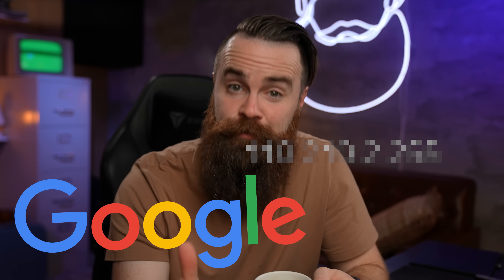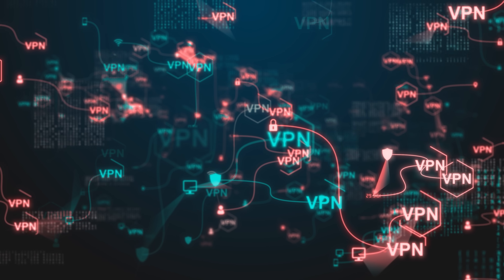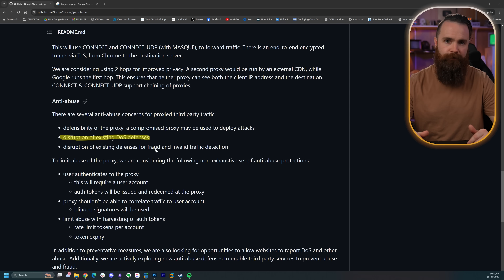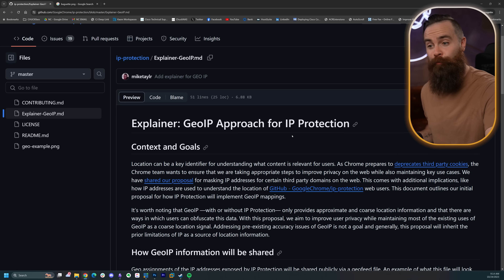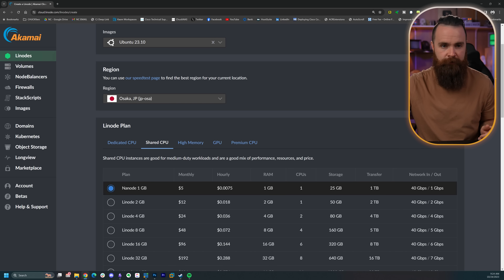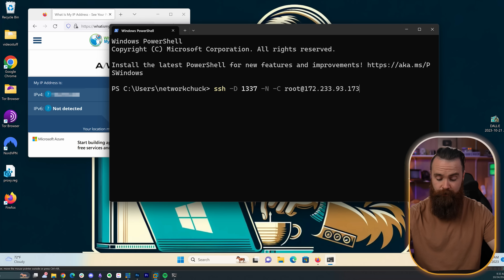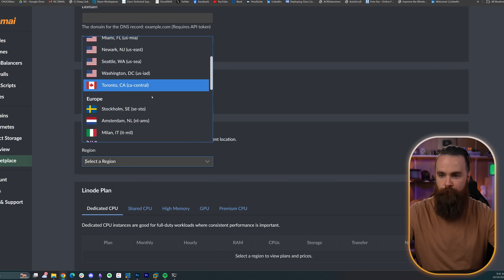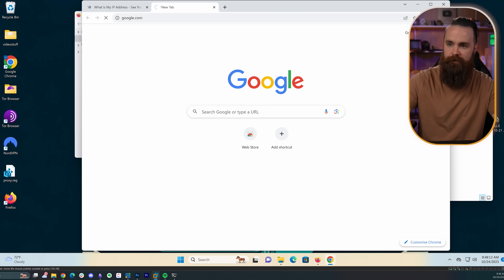Google is forcing you to use their proxy (build your own instead)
Build your own Proxy with Linode and you get a $100 Credit good for 60 days as a new user!

Google is baking in proxies into their Chrome Browser. Known as their “IP Protection” feature, this will have users of Chrome go through a Google owned proxy for websites they access.

🚀 What We're Talking About:

Google's Proxy Thing in Chrome: Yep, Google's mixing things up by adding a proxy right inside Chrome. Is this the future of browsing? Let's find out.
Proxy vs. VPN: Heard of VPNs? Well, proxies are a bit different. We'll break down what's what and which you might wanna use.
DIY Proxy Server? Yes, Please: Google's proxy sounds neat, but why not roll your own? I'll show you how to set up a personal proxy, and it's thanks to the awesome folks at Linode by Akamai.
Some Geeky Concerns: Is Google's proxy all sunshine and rainbows? Eh, there might be some bumps. We'll chat about that.
Setting Up Your Own Proxy Server: It's easier than you think, and I'll walk you through it step-by-step.

0:00   ⏩  Intro
0:25   ⏩  What is a proxy?
2:26   ⏩  Google Proxies?!
6:20   ⏩  When will we see this?
7:45   ⏩  What you need to run YOUR own proxy
8:24   ⏩  We created a proxy server!
9:32   ⏩  Changing Ip Address location
11:27  ⏩  Process on Ubuntu
11:53  ⏩  Setting up Shadow socks

Google Chrome Proxy Feature
Online Privacy with Google's Privacy Proxy
Chrome IP Protection Explained
Setting Up Your Own Proxy Server
Proxy vs VPN: What's Best for Privacy
Google's Privacy Proxy in Chrome Browser
How to Hide Your IP Address with Chrome
DIY Privacy Proxy Setup Guide
Understanding Google Chrome's Privacy Features
Network Security and Google's New Proxy
Chrome's Built-in Proxy: Pros and Cons
Latest Chrome Update: Privacy Proxy Integration
Enhance Your Internet Privacy with Chrome
Google Chrome as Your Personal Proxy
Navigating Chrome's New Privacy Proxy Settings
Tech Tutorial: Setting Up a Personal Proxy
Google's Approach to Online Anonymity in Chrome
Secure Browsing with Chrome's Proxy Service
The Future of Internet Privacy: Google's Chrome Proxy
In-Depth Look: Google Chrome's Proxy for Security